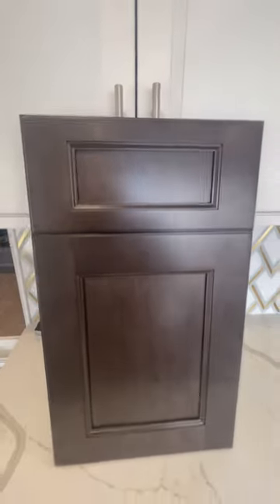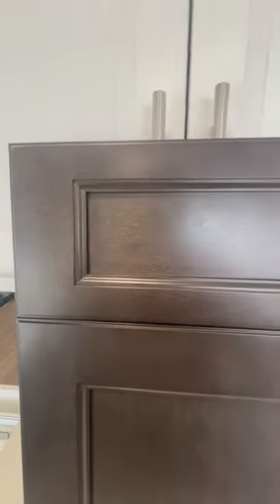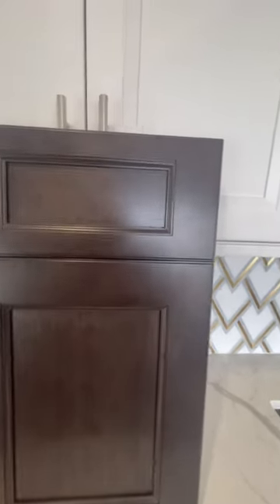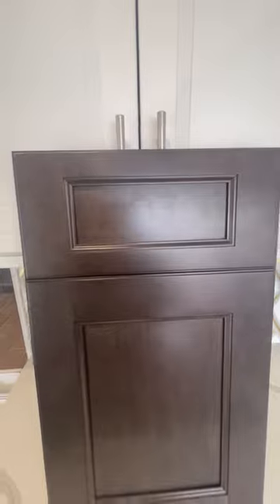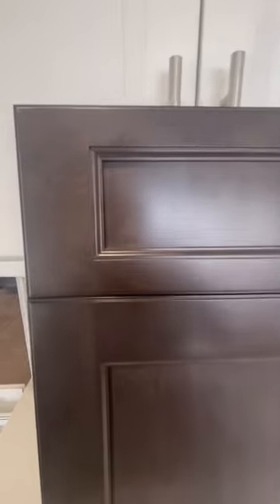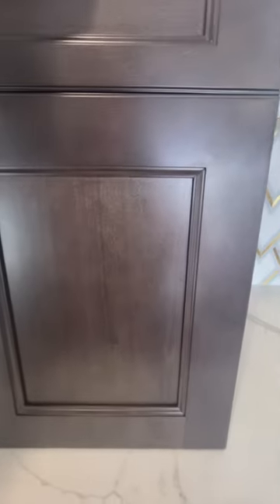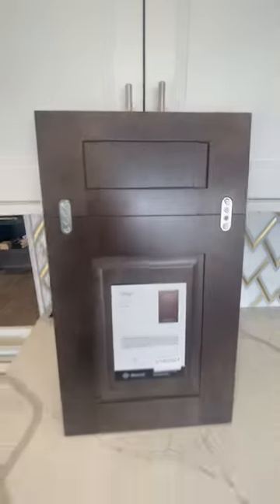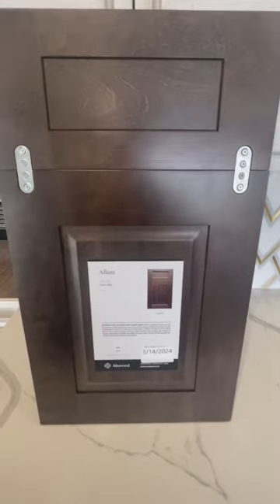Fabuwood Fusion Kona stain color cabinets. Affordable Prices The Wood Cabinet Factory LLC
We sell Solid wood kitchen cabinets for less
Updating your kitchen cabinets can completely transform the look, feel and efficiency of the space. This guide will teach you about cabinet materials, construction, designs and styles. Learn the differences so you can find the best kitchen cabinets to create your dream kitchen.
Kitchen cabinets come in three configurations. Base cabinets support countertops, wall cabinets hang above counters or stoves and pantry cabinets fit in narrow spaces. The configuration typically determines the height of kitchen cabinets and the depth of kitchen cabinets. Below, we list the standard size for the kitchen cabinet of each type.
Whether you choose framed or frameless cabinets depends on how you want your kitchen to look. Both framed and frameless cabinets come in a variety of beautiful styles and surfaces.
Have a frame on the front of the cabinet that makes the box highly stable and helps keep it square.
Door hinges attach to the frame.
Have a traditional feel. Also known as European-style cabinets.
Have no frame around the face of the cabinet box.
Thicker side panels lend stability.
Because drawers do not have to fit in a frame’s opening, they can be as wide as the cabinet, providing more storage.
Have a modern feel.
The overlay is the way the door rests on the face of the cabinet. Standard or traditional overlays are the most common type used in cabinet installation. Full overlays are when there is virtually no cabinet frame showing around doors or drawer fronts.

Standard overlay:

Leaves the face of the cabinet box visible around doors and drawers.
Creates a visible frame called the “reveal.”
Reveals range from 1/2-inch to 1-inch around doors and drawers.

Full overlay:

Doors may be separated by as little as 1/8-inch.
Most often used in contemporary design installations.
Usually more expensive because more material is used in their construction.

Tip: All frameless cabinets use full overlays, but full overlays can be used on framed cabinets as well.
Kitchen cabinet doors come in many different standard and custom designs. Among the most popular door designs are recessed panel, raised panel, Shaker, slab and beadboard.
White Kitchen Cabinets: Brighten the room and can make a small kitchen feel larger.
Timeless, neutral color that works well with nearly every kitchen style.
May show scuffs more easily.
Gray Cabinets: Unique neutral color that suits both traditional and contemporary style kitchens.
Can have warm or cool undertones.
Can make other elements of your kitchen such as your countertops or backsplash stand out more.
Drawer pulls, knobs and hinges unify your cabinets’ appearance and add personality to your kitchen. Choose hardware made of metal, ceramic, crystal or plastic that complements your cabinet’s style. Remember that the type of hinge you use is determined by how your doors or drawers fit the cabinet.

Inset doors: Mount with surface, butt or wraparound hinges.
Doors with rabbet grooves: Install with exposed lipped hinges.
Overlay doors: Install with invisible Euro-style hinges.

Tip: Simple cabinetry designs like Shaker pair well with brass, while contemporary styles look great with sleek horizontal handles in stainless steel or brushed chrome.
The best kitchen cabinets for your home will make all your dishes and utensils easy to access. Maximize storage and reduce clutter on countertops with some handy cabinet organizational accessories.

Pull-out shelf: Provides easy access storage of kitchen essentials.
Two-tiered cutlery/flatware dividers: Store nearly twice as many utensils and stainless steel flatware.
Lazy Susan: Access corner cabinets with one and two-tiered spinning shelves.
Plate organizers: Slide out for easy access to plates and have adjustable pegs for flexible storage.